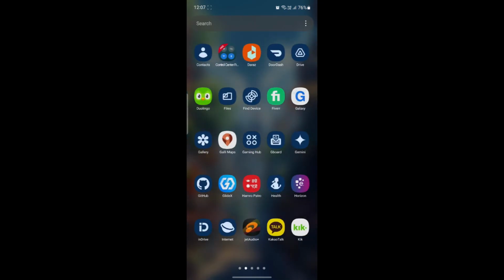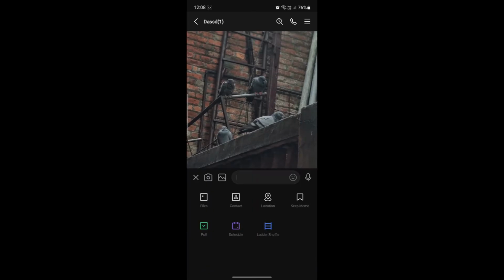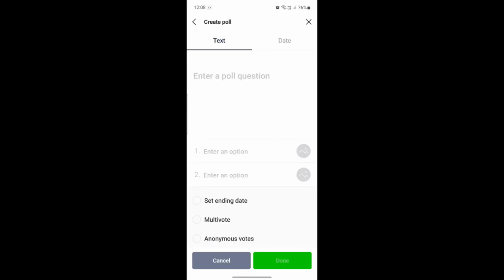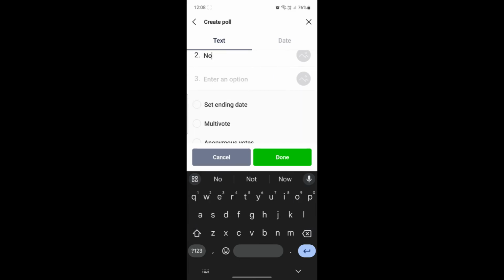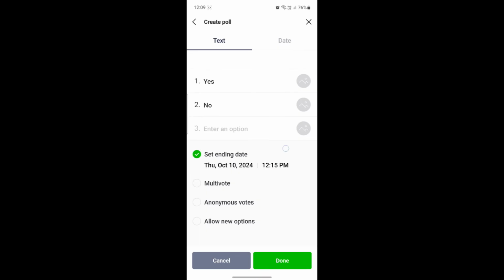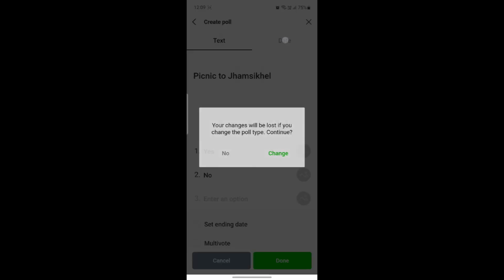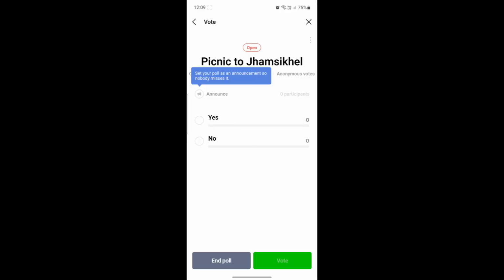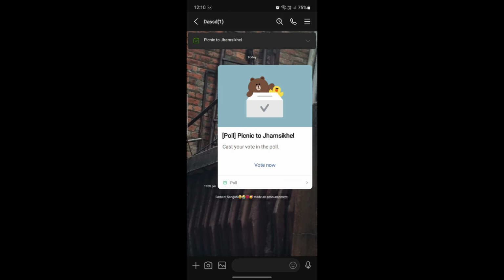How to Create Poll in Line 2024?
Need to gather opinions or make a group decision on LINE? In this video, I’ll walk you through creating a poll in LINE, making it easy to get answers and feedback from your friends, family, or group chat members. Perfect for organizing events, deciding on plans, or just having fun!